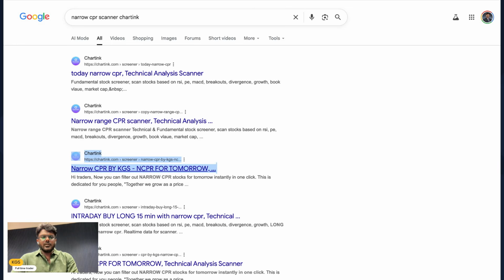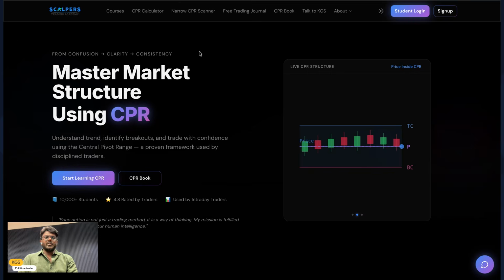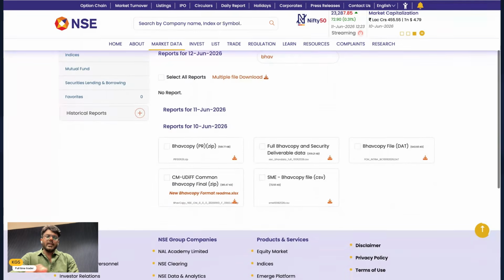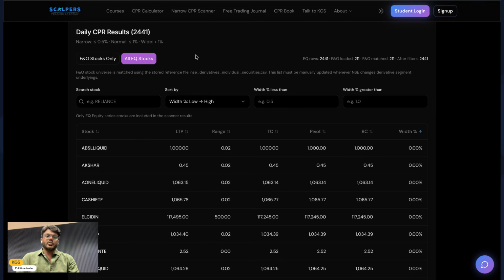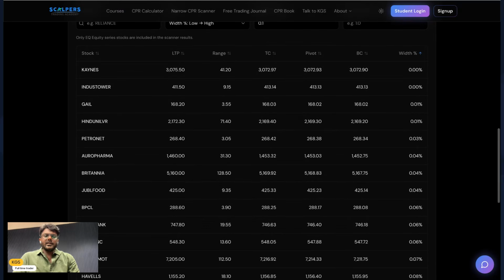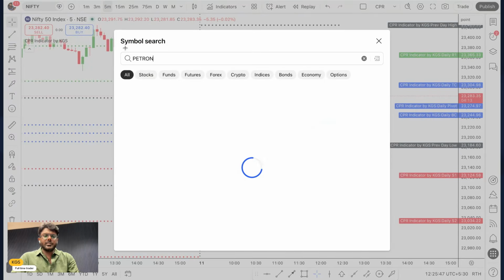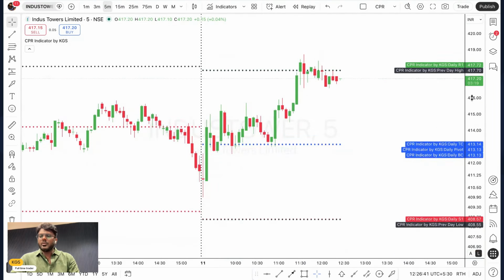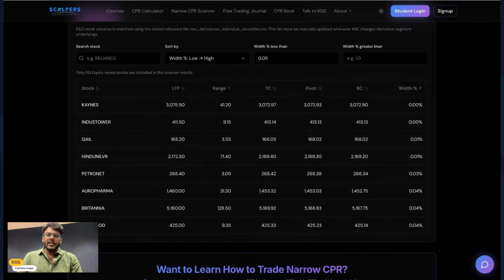Daily Narrow CPR Scanner for NSE Stocks | NSE Bhavcopy Scanner | Find Narrow CPR & Wide CPR Stocks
Learn how to use the Daily Narrow CPR Scanner to find Narrow CPR and Wide CPR stocks from NSE Bhavcopy data.

In this video, I explain how traders can upload the NSE Bhavcopy CSV file and scan NSE stocks based on Daily CPR width. This tool helps traders identify stocks with Narrow CPR, Wide CPR, Pivot, TC, BC and CPR Width Percentage for daily trading preparation.

What you will learn in this video:
✅ How to download NSE Bhavcopy
✅ How to upload Bhavcopy CSV file
✅ How to scan Daily CPR stocks
✅ How to find Narrow CPR stocks
✅ How to identify Wide CPR stocks
✅ How to use CPR width percentage
✅ How traders can prepare stock watchlist using CPR Scanner

CPR Indicator Book: